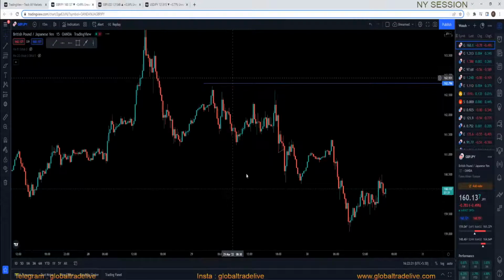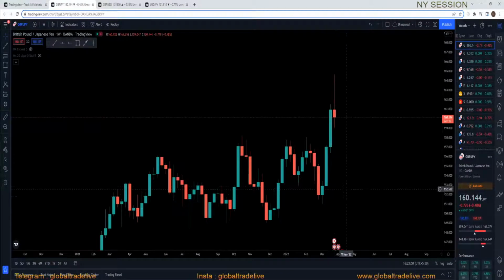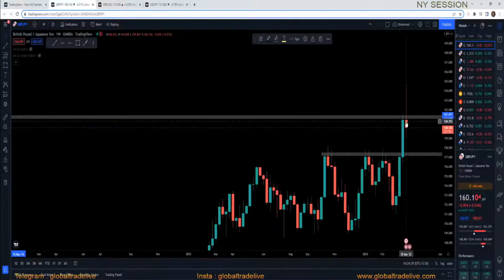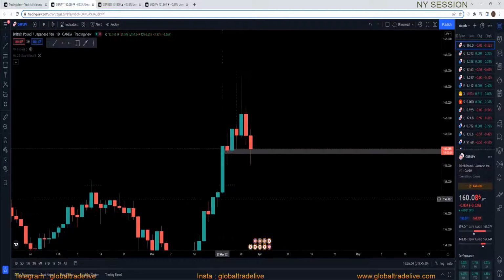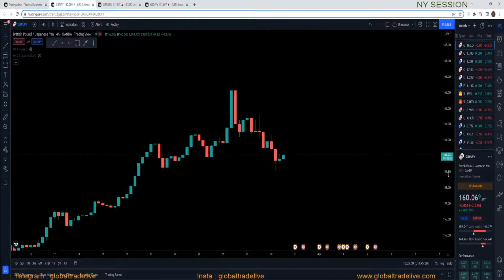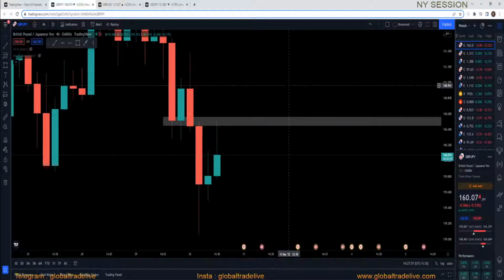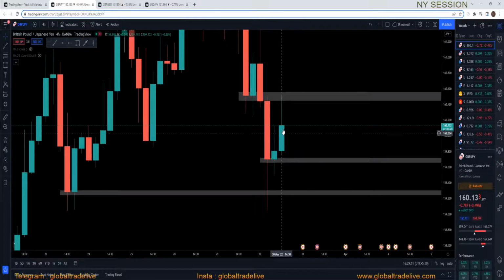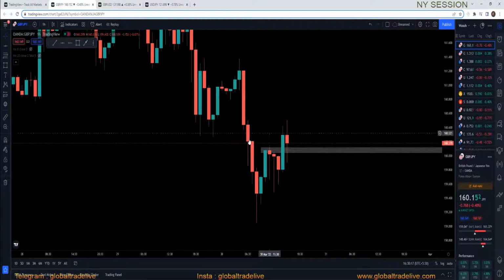Live Forex Trading - NY Session 30 March 2022